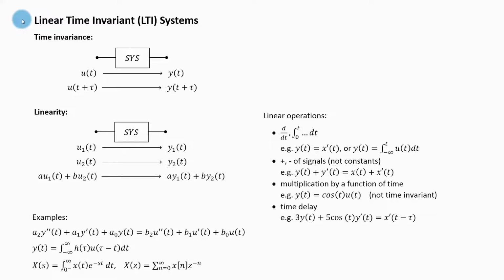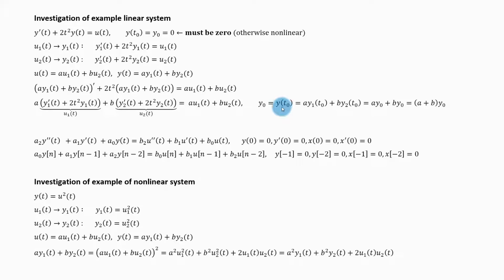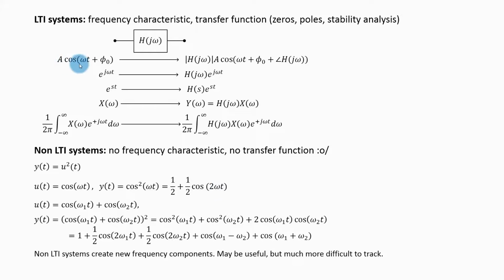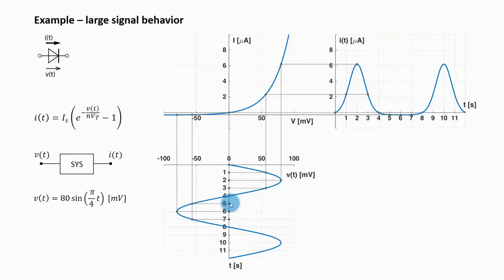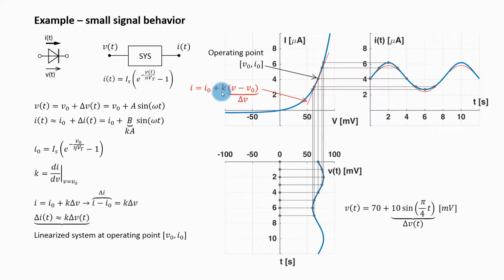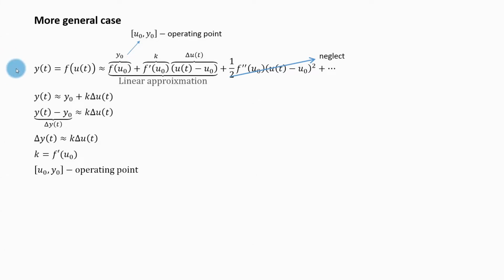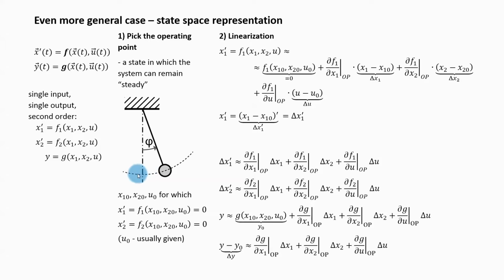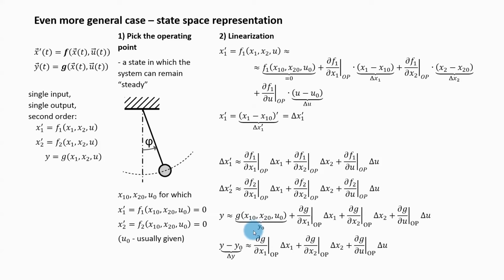Signal Theory (Signals and Systems) - Lecture 11 - Linearization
**Synopsis**

*Linear time invariant (LTI) review*
    conditions for linearity and examination of linearity of a differential equation.
    review of behavior of LTI systems

*Nonlinear systems*
    Large signal behaviour
    Small signal behaviour
    Linearization
        Operating point
        Linearization of a simple relationship y(t)=f(u(t)).
        Linearization of state space equations